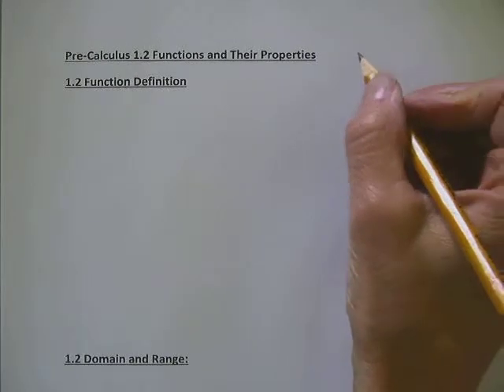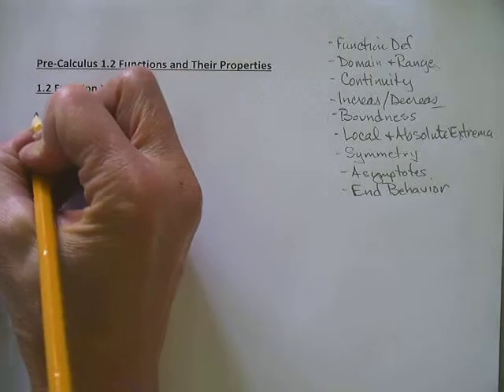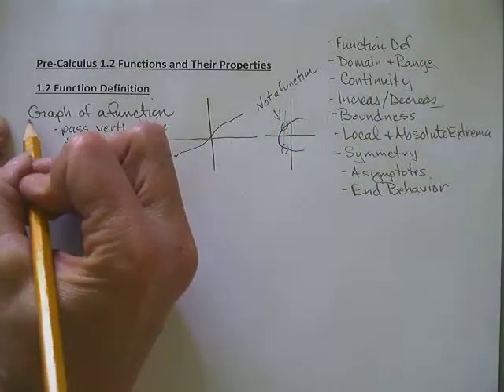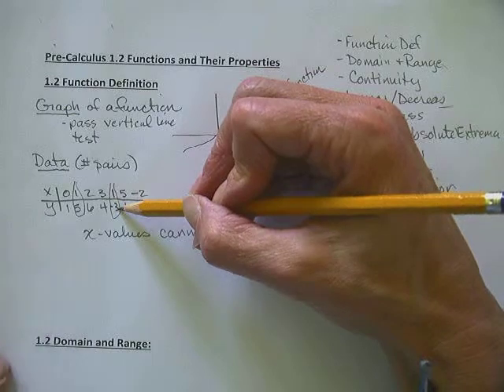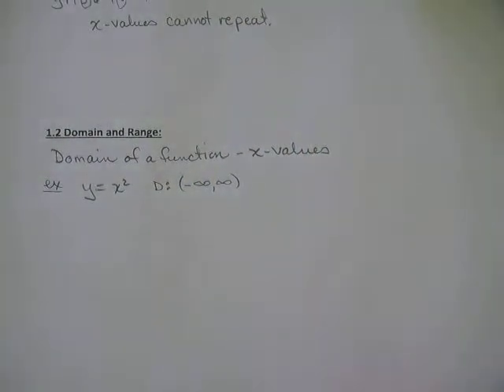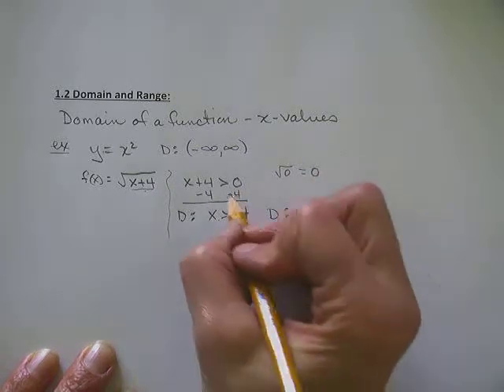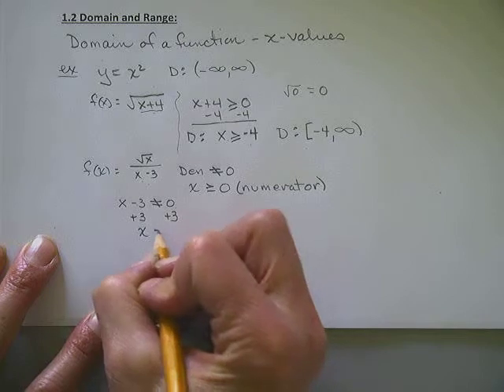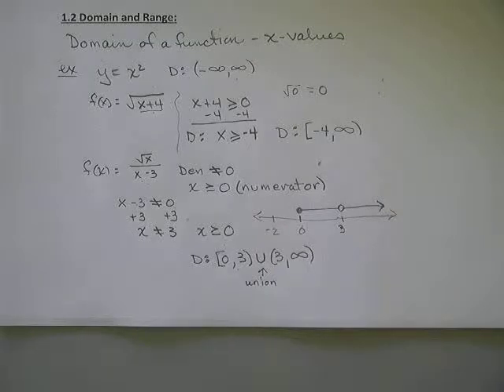1 2 1 Function Def, Domain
Pre Calc 1.2.1 Notes